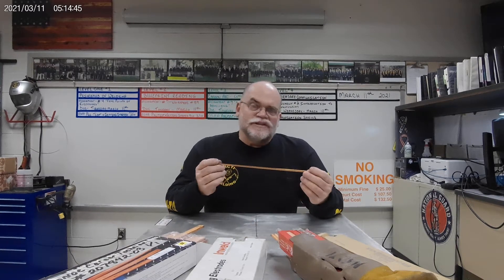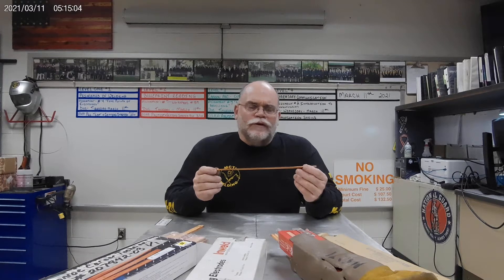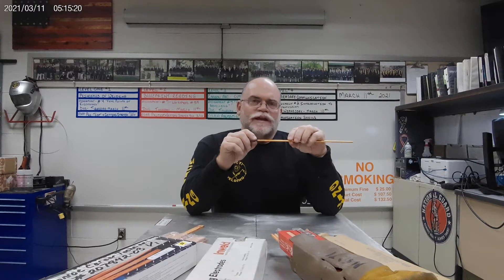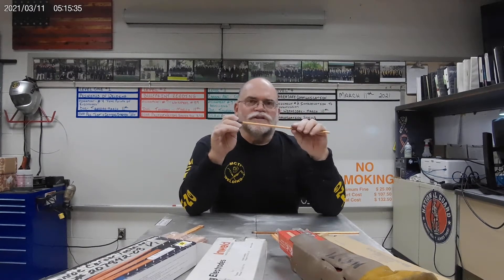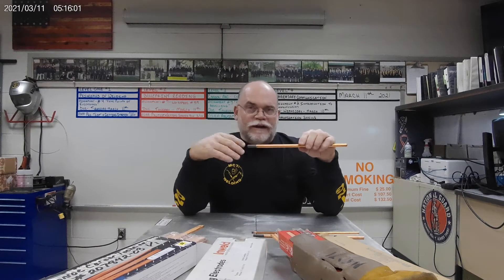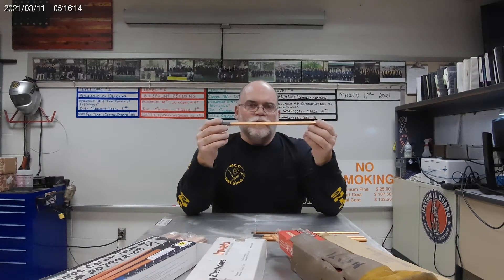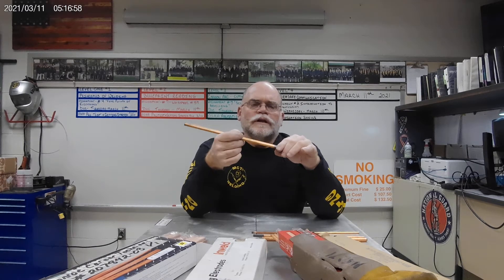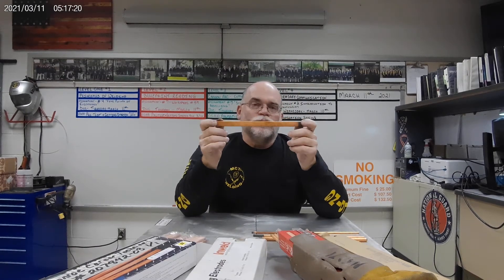C A C electrodes video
Carbon Arc Gouging  and Cutting electrodes/ rods. Introduction to a few samples.